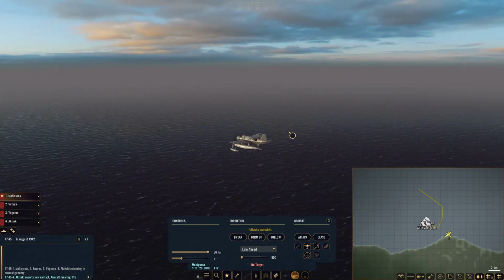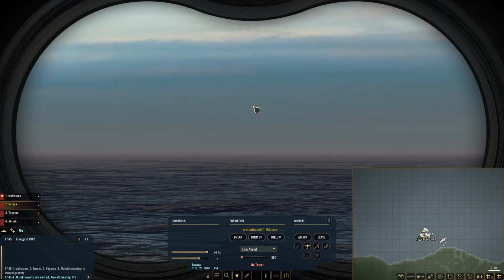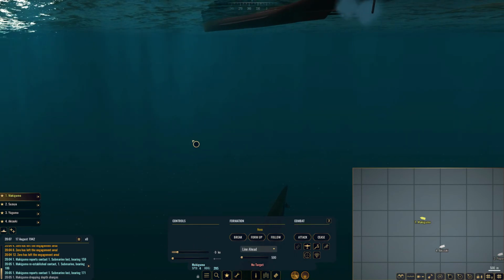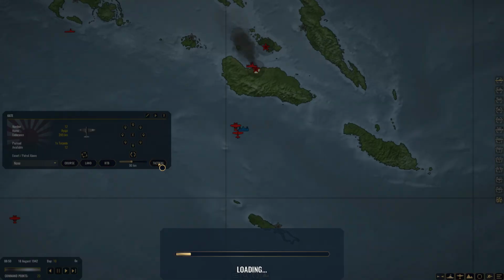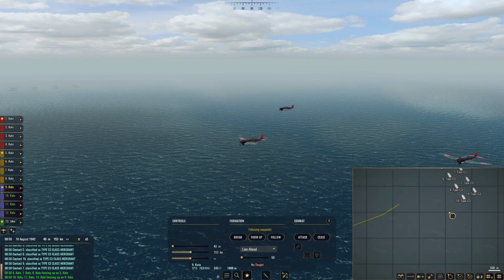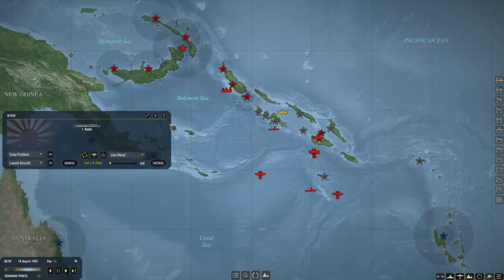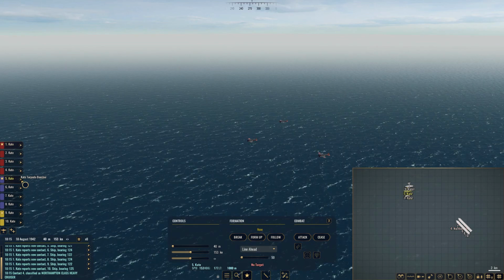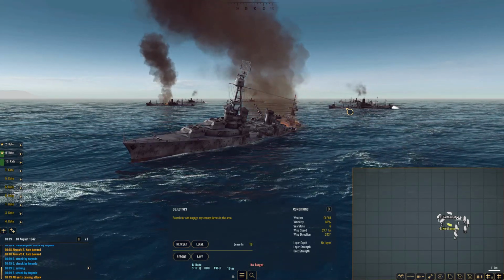'Always More Besides'. War On the Sea IJN Letsplay. Episode 9.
Welcome back to our IJN letsplay series. In this episode we are continuing with the ongoing defence of Guadalcanal by patrolling for US supply convoys and of course keeping our eyes peeled for that pesky carrier which still manages to evade us.